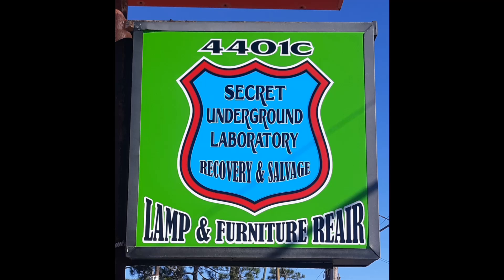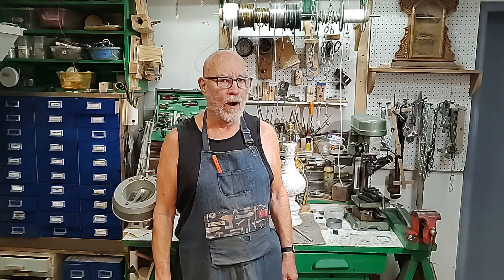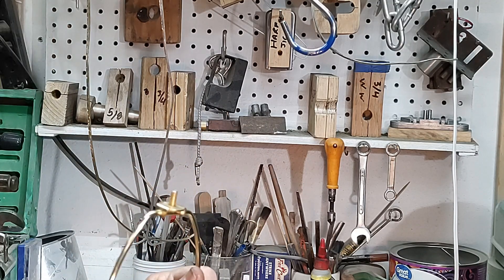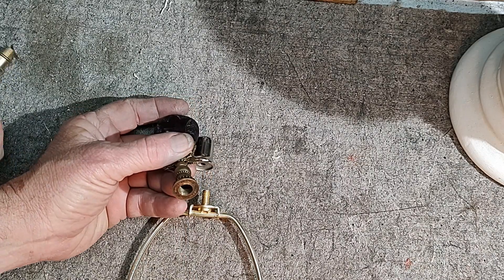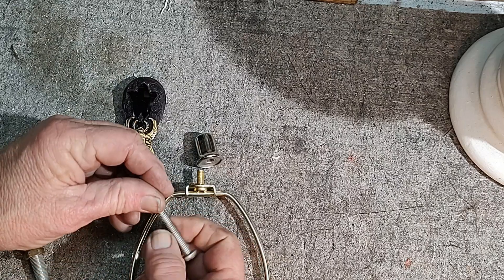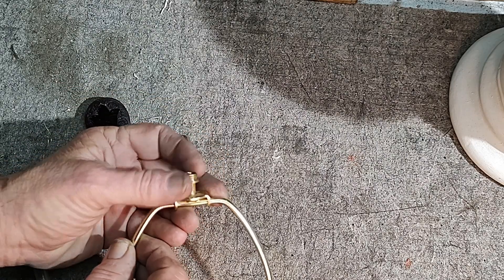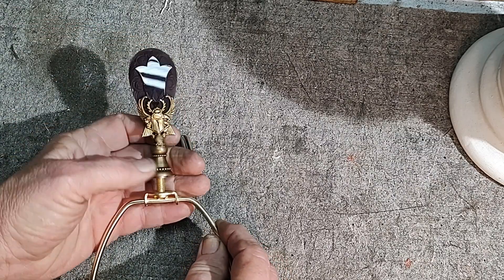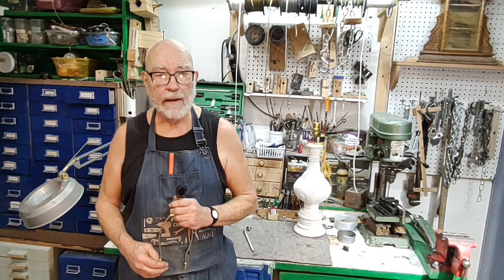Everything in Life is a Hardware Problem in the Secret Underground Laboratory Recovery and salvage.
A simple hardware problem solved.